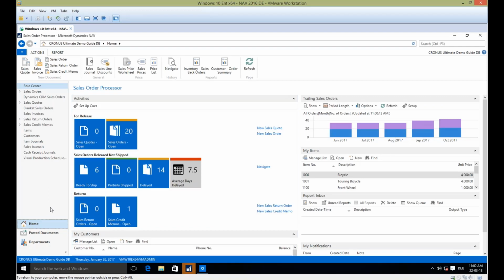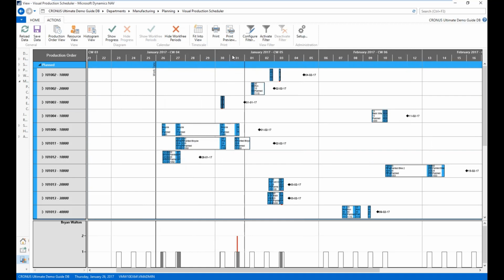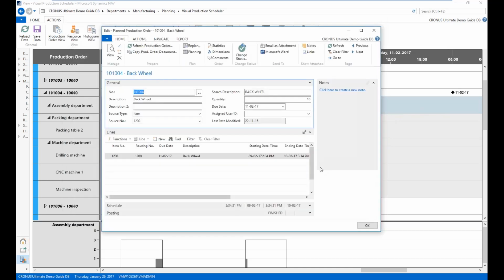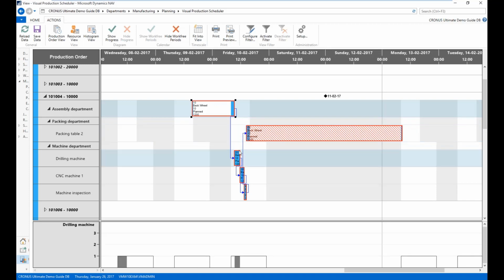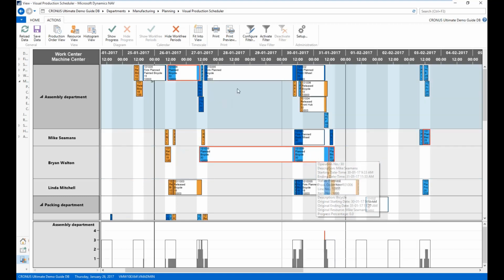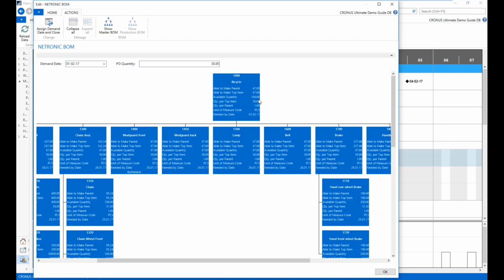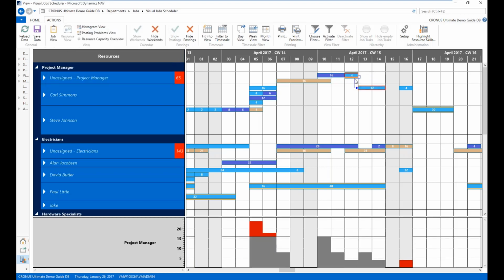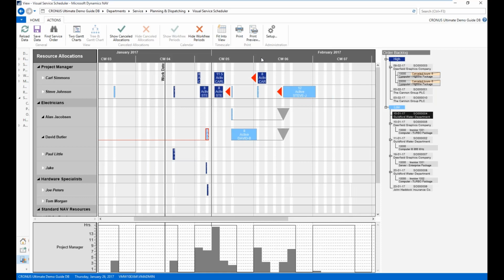Microsoft Dynamics NAV: Visual Scheduling (Production, Jobs, Services)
Learn how to visually plan and manage production orders, jobs, service orders and resources in Microsoft Dynamics NAV manufacturing, jobs and service modules.
This introduction video gives you a quick overview of the three fully integrated Gantt add-ins for Dynamics NAV.

We are focused on providing visual schedules through Gantt Charts; the basis of all time-centric visualization. On this channel, we show you new features of our Visual Scheduling Suite for Microsoft Dyamics NAV,  visual scheduling best practices, and Gantt chart tips & tricks

NETRONIC - Gantt Charts for Visual Scheduling